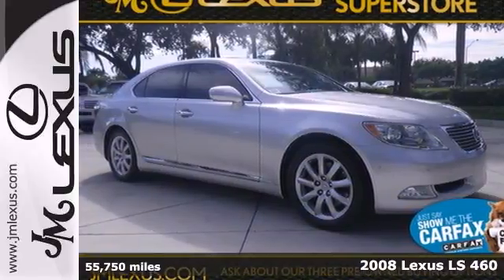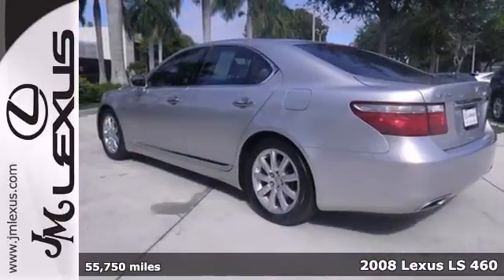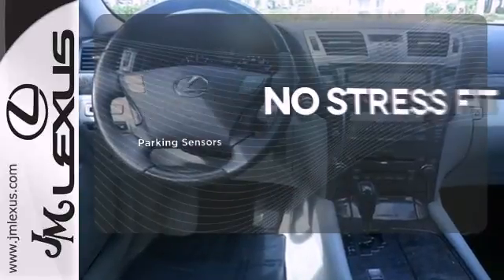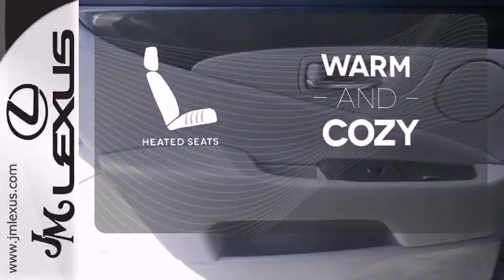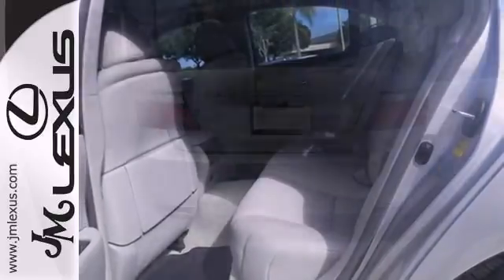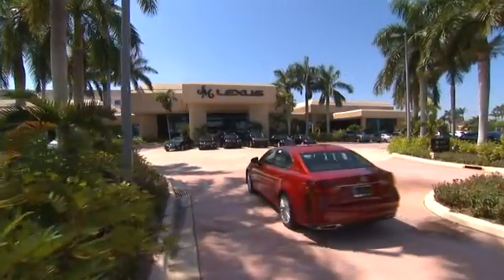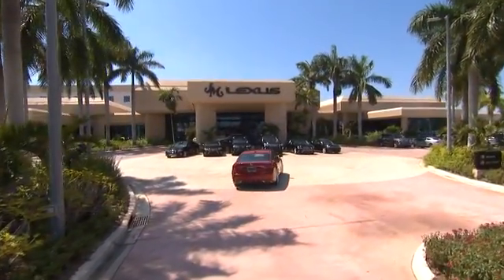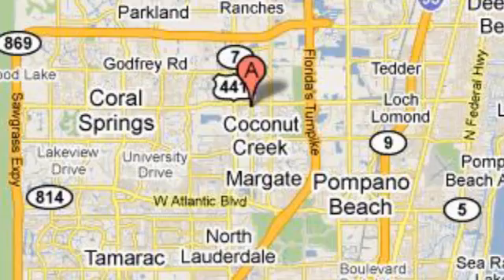2008 Lexus LS 460 Margate FL Ft-Lauderdale, FL 41119A SOLD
Year: 2008
Make: Lexus
Model: LS 460
Trim: Premium
Engine: 4.6L V8
Transmission: Automatic 8-Speed
Color: Mercury Metallic
Interior: Gray
Mileage: 55750
Stock #: 41119A

Address:
5350 W Sample Rd